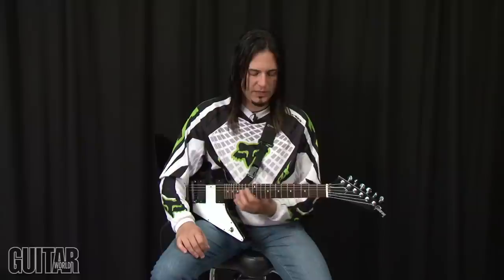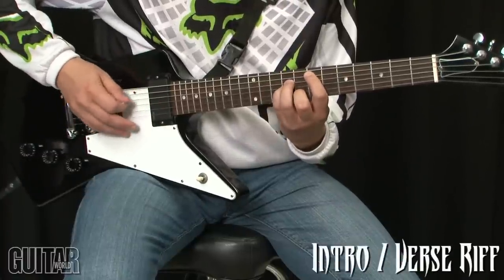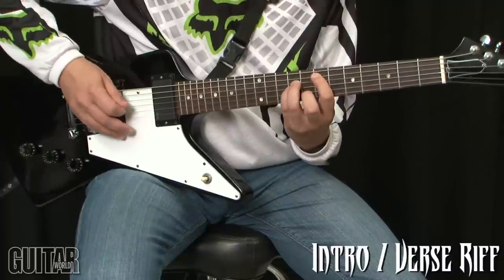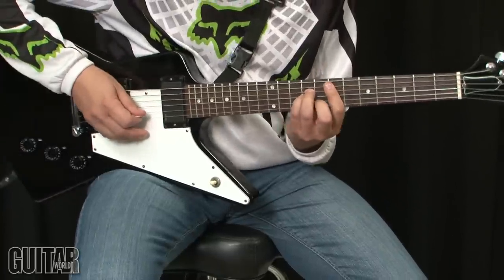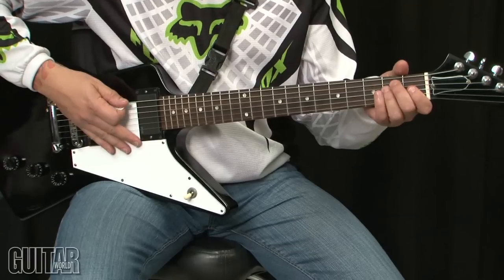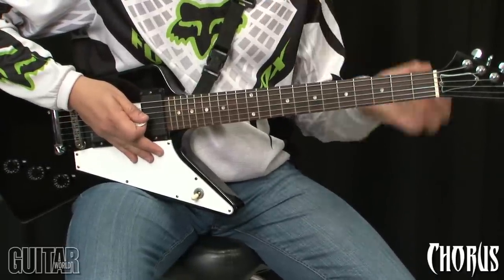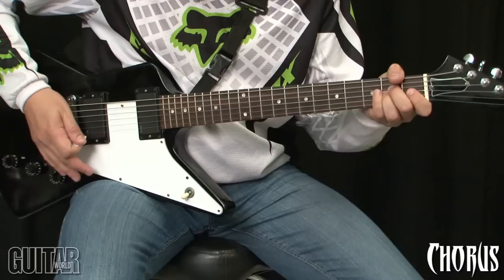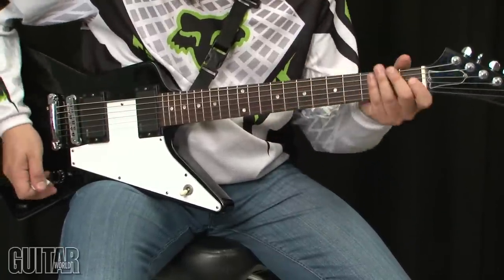Five Finger Death Punch: "Bad Company" Lesson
Five Finger Death Punch guitarist Jason Hook shows how to play his bands cover of the classic song "Bad Company."

For more videos check out guitarworld.com